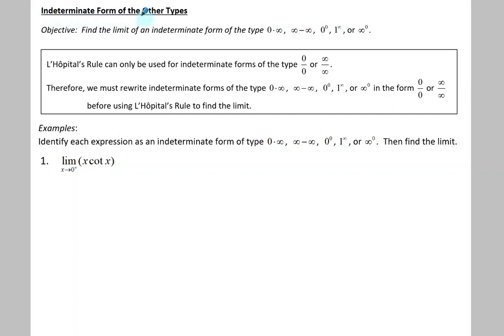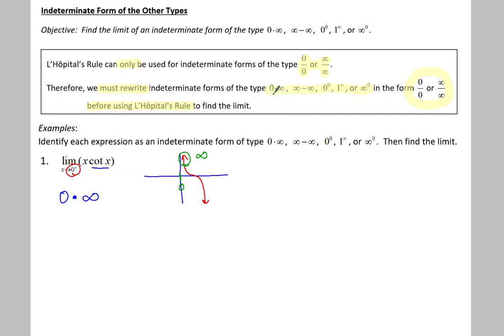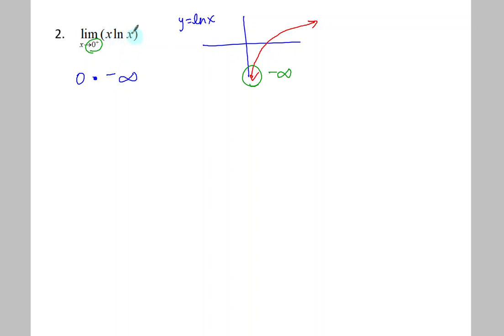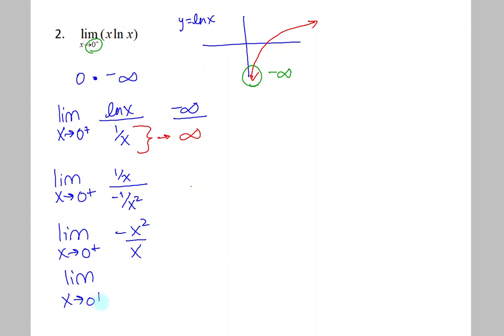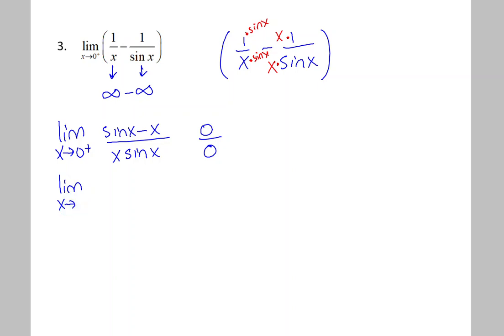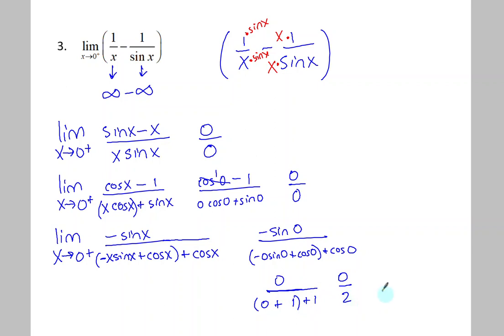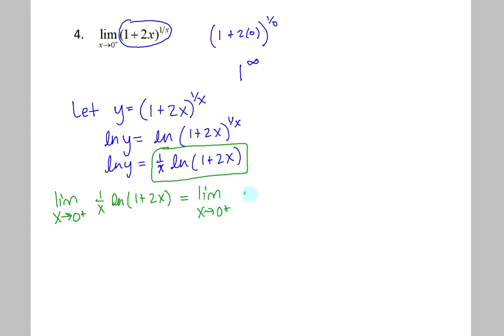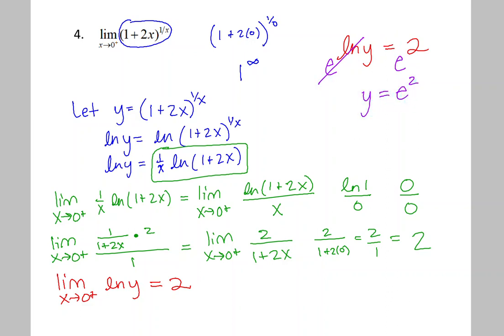4.5b Indeterminate Forms of Other Types